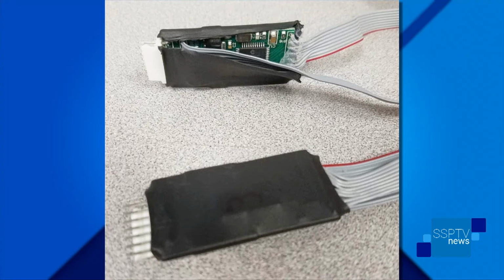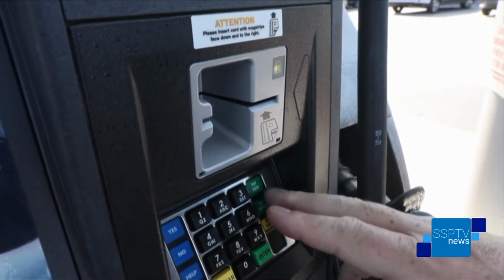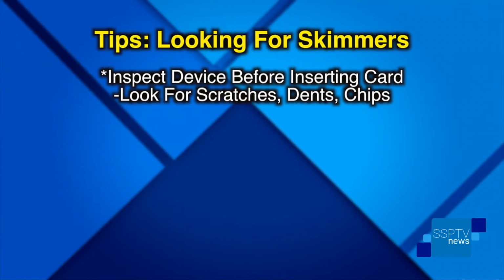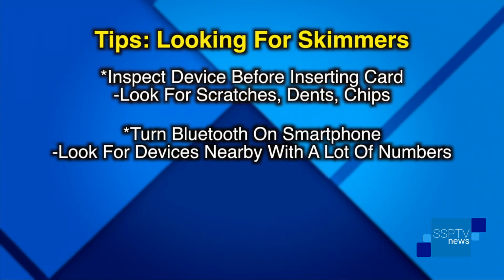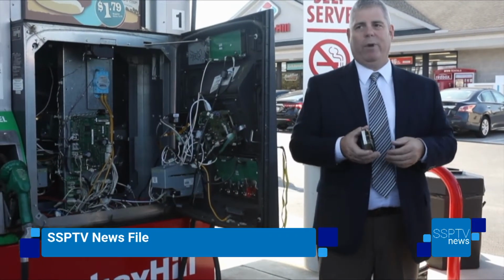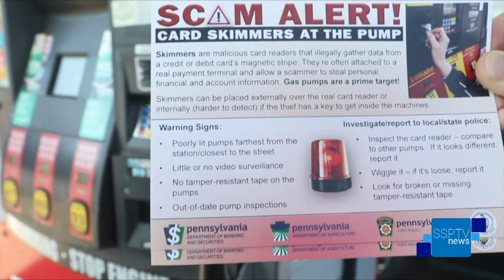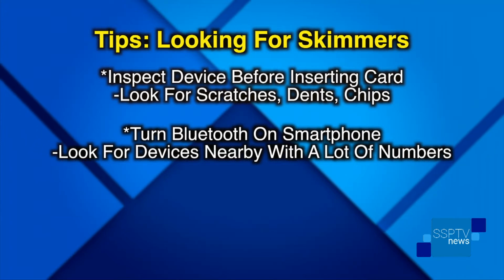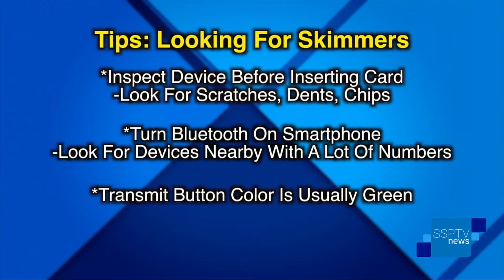PA State Police discuss recent scam - SSPTV News